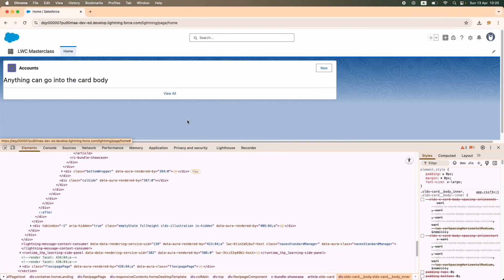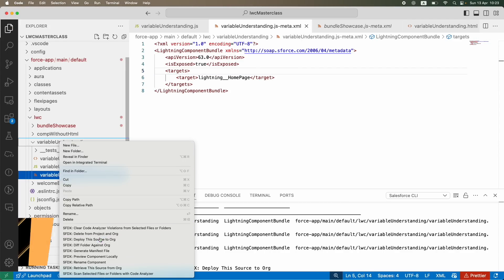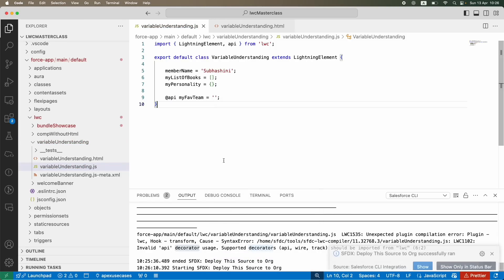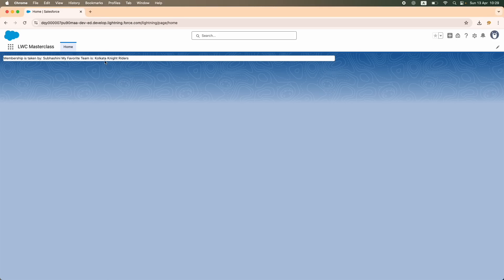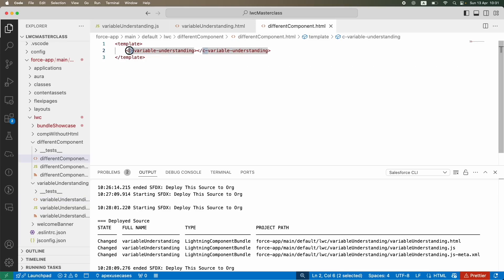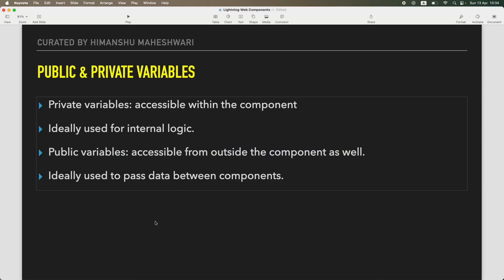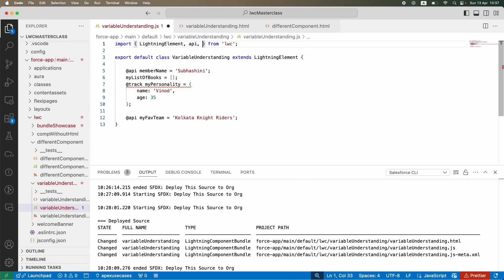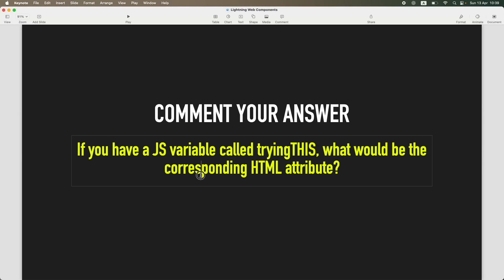Public & Private LWC Variables (API, TRACK) | Chapter 44 | Lightning Web Components